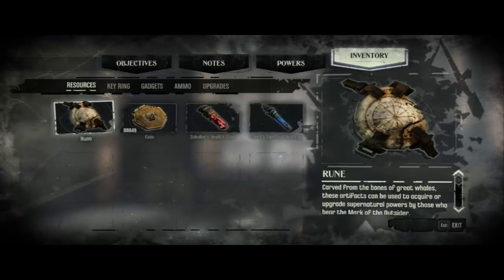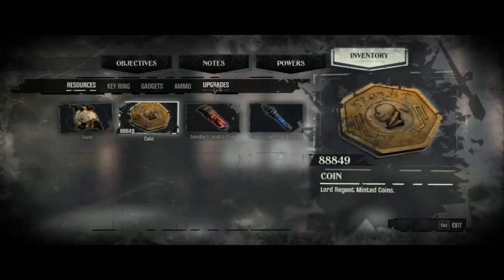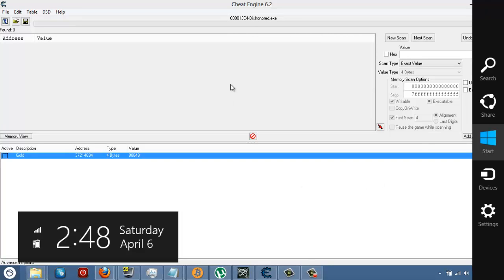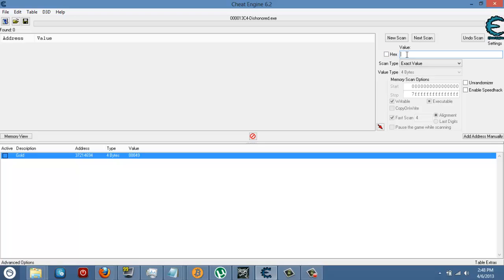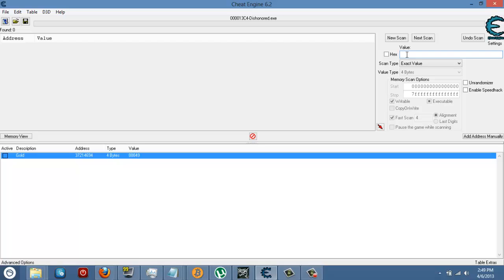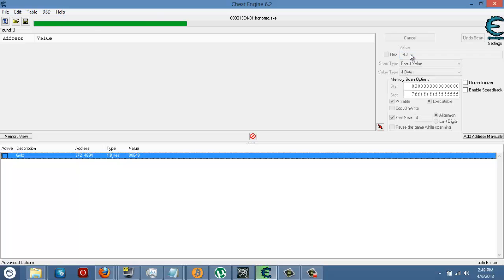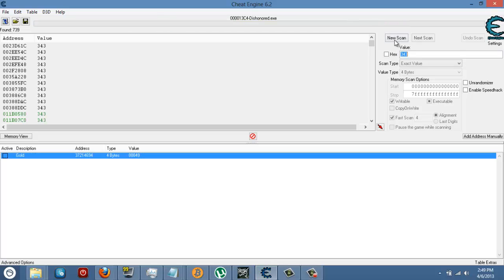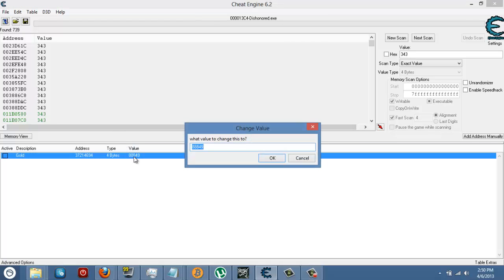How To Mod Dishonored And Get Unlimited Everything! w/ Cheat Engine